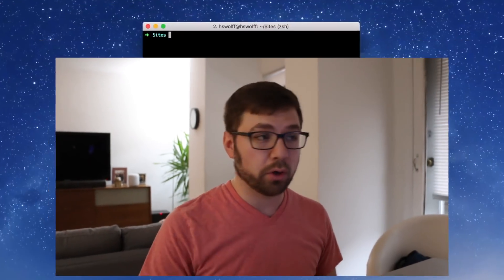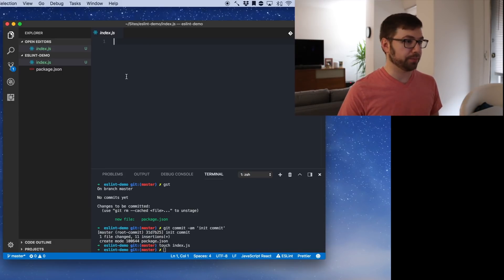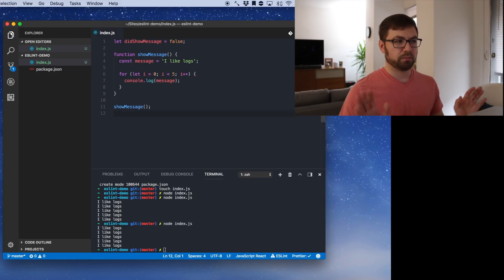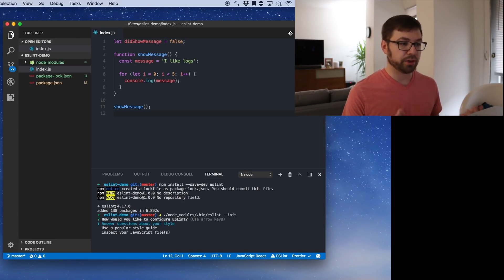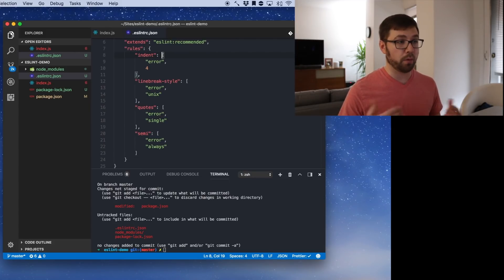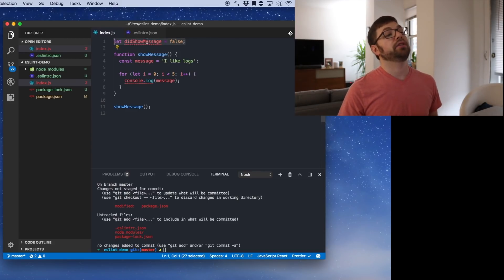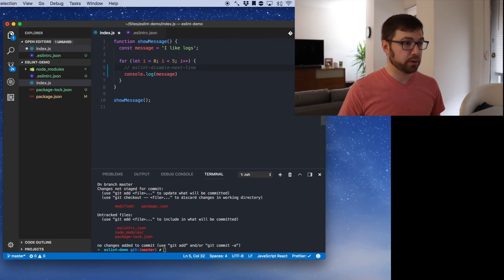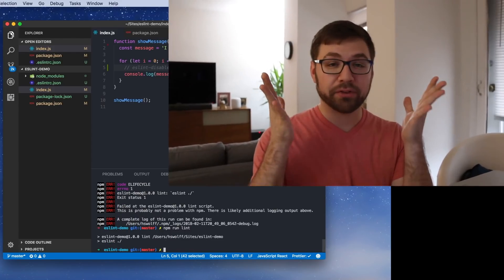ESLint Quickstart - find errors automatically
ESLint is the standard solution for linting your JavaScript projects. It's never been easier to add ESLint to your project.

In this short guide you'll learn how to get up and running with ESLint in under 5 minutes.

Video by Harry Wolff.